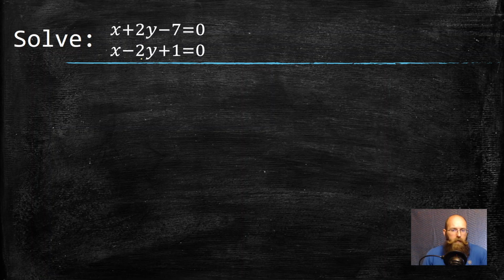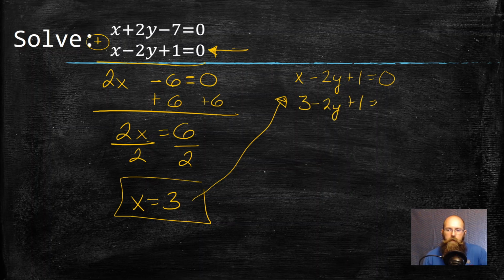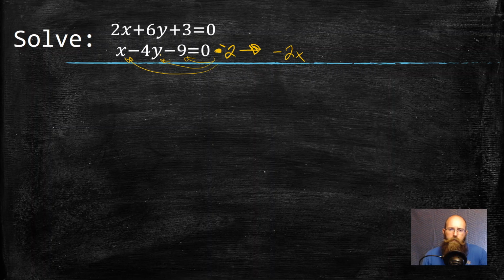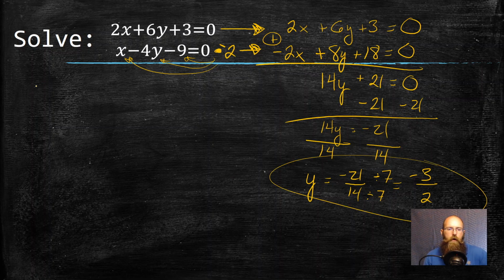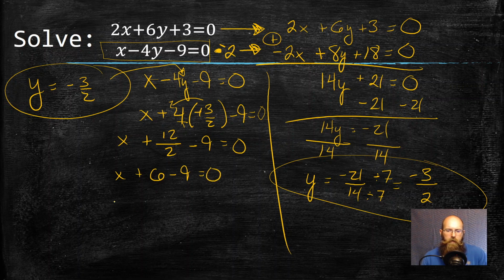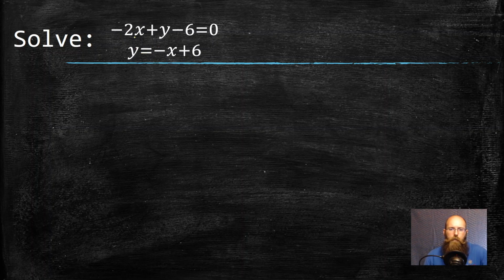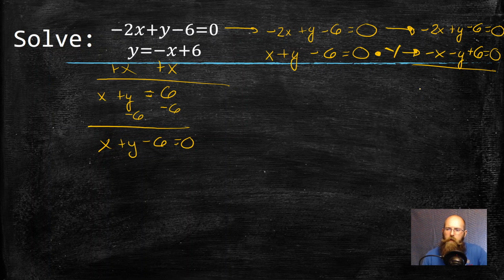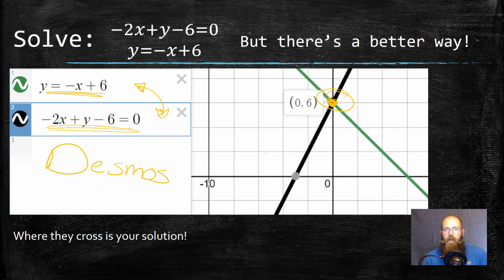Solving Systems of Equations Using Elimination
I solve systems of equations using addition, in other words, using elimination. I then show the shortcut which involves Desmos Graphing Calculator.